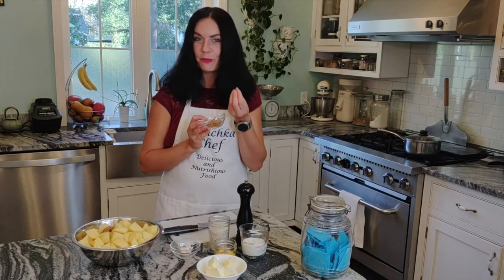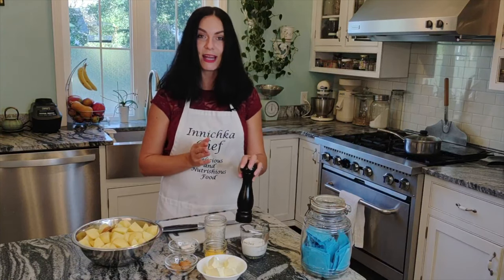Miso Mashed Potatoes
Yummy, yummy, yummy, they are so healthy and good for my tummy! This is not your everyday mashed potatoes. These rich, creamy, delicious, and full of flavor mashed potatoes are definitely not your boring everyday side dish. This festive and glossy mashed potato delight has a lot of good stuff, like rich probiotics from the miso. Potatoes themselves are a soluble fiber, which is a good source of prebiotics, so mixing them with a probiotic food like miso, gives you an automatic health win!

Ingredients
3 lb. of peeled potatoes (Yukon gold)
2-3 teaspoons of white miso paste
2 egg yolks
1/2 cup of whole milk
12 Tablespoons of room temperature butter, cut into pieces
2-3 cloves of garlic
1 Tablespoon of Celtic salt
1 teaspoon of white or black pepper (optional)
1-2 bay leaves
Chopped parsley and melted butter as a garnish (optional)

MORE IDEAS
Cheesy Cauliflower "Mashed Potatoes"

ITEMS I USED IN THIS VIDEO:
Chef knife – 8-inch
Potato masher
Small pot
Large pot
Little whisk

MY KITCHEN MUST-HALVES:
Electric teapot
Watermelon knife
Coffee press
Hand blender
Offset spatula
Ceramic non-stick pan
Pizza stone
Rolling pan
Potato peeler
Mortar and Pestle
Salad spinner
Blender/food processor
Plastic wrap
Cutting boards
Cast iron grill pan
Cast iron griddle pan
Soup cups
Mason jars
Pizza cutter
Pizza paddle
Potato smasher
Steel potato ricer
Greek yogurt maker
Kitchen scale
Silicone pops mold
Pops wooden sticks and bags
Wide mouth Mason jar
Disposable food prep gloves
Ice cream pepper cups
Toaster Kitchen Aid
Spice jars small with airtight lids

MY PANTRY STAPLES:
Poppy seeds
Sweet paprika
Unflavored Gelatin
Arborio rice
Blackstrap molasses
Olive oil
Sunflower oil
Cane sugar
Black tea
Green tea
Coffee beans
Chicory drink
Celtic salt
Pink salt
Rice pepper
Black beans paste
Hot pepper flaxes
Fish sauce
Sweet rice flour
Whole wheat flour
Beet powder
Tahini paste
Coconut butter
Hot sauce
Soy sauce
Rice vinegar
Chili garlic sauce
Apple cider vinegar
Almond flour
Coconut flour
All-purpose flour
Pecan nuts
Almond nuts
Sunflower seeds
Coconut sugar
Candied ginger
Cacao powder
Chocolate chips